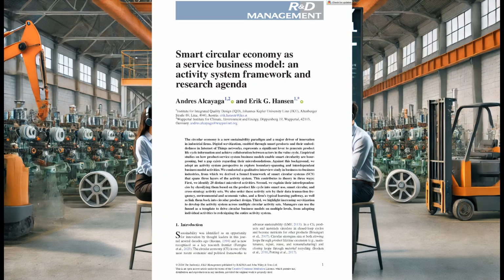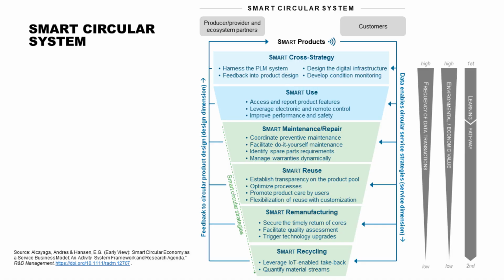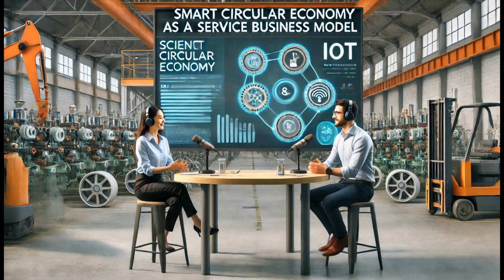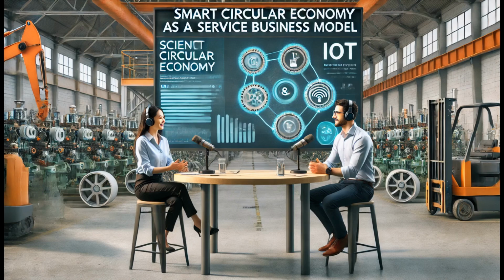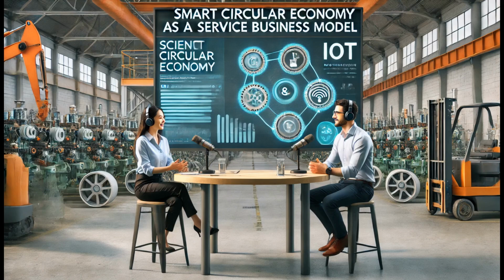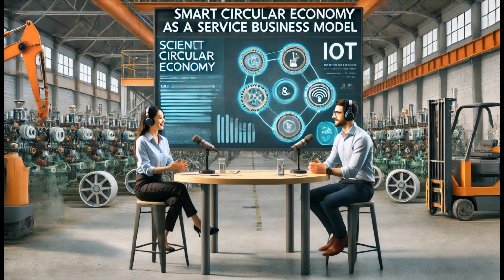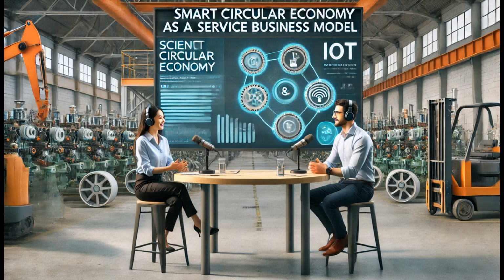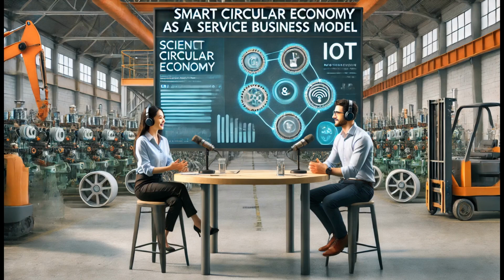AI-Podcast "Smart/Digital Circular Economy" based on Andres Alcayaga & Erik Hansen's 2024 research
In this AI-generated podcast, two researchers discuss the insights on Alcayaga and Hansen's 2024 research on the "Smart Circular Economy as a Service Business Model". They dive into:
- the potentials of digitalisation in the CE
- the smart CE framework covering multiple strategy layers (smart cross-strategy, smart use, smart repair, smart reuse, smart remanufacturing, smart recycling)
- the role of servitised business models

Underyling publication:
Alcayaga, A., Hansen, E.G., 2024. Smart circular economy as a service business model: an activity system framework and research agenda. R&D Manage, radm.12707.

AI Tool: Google NotebookLM
Image: generated by ChatGPT image generator